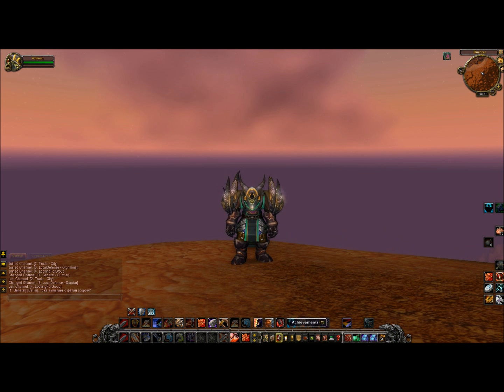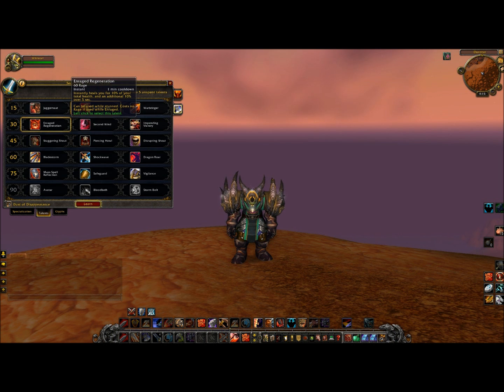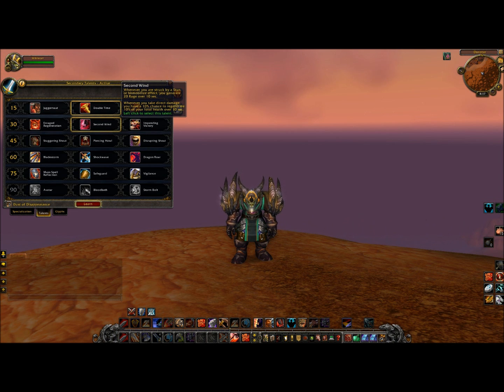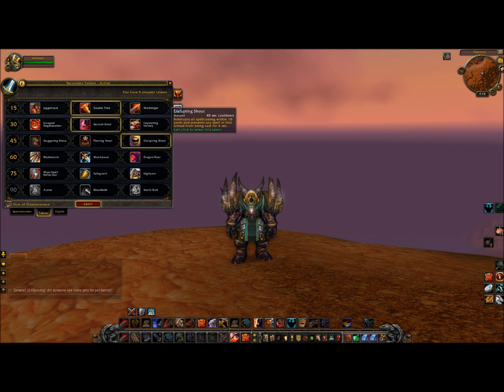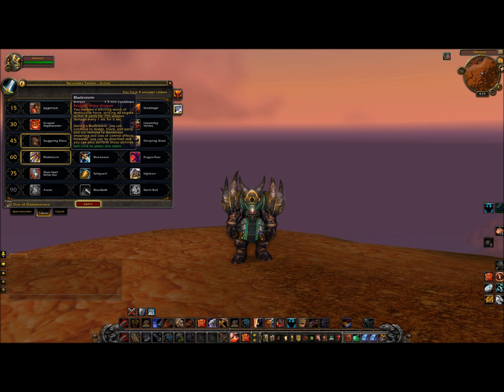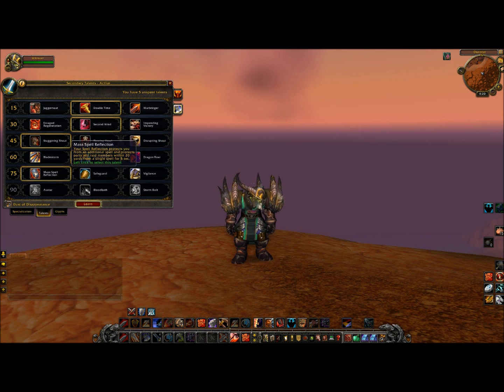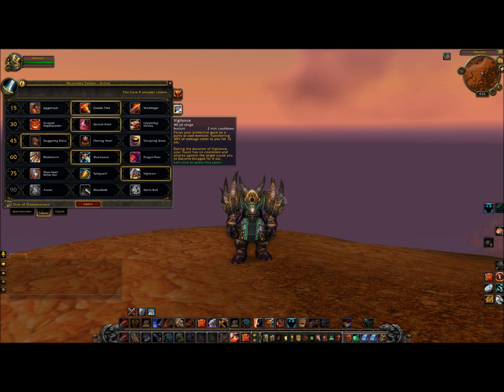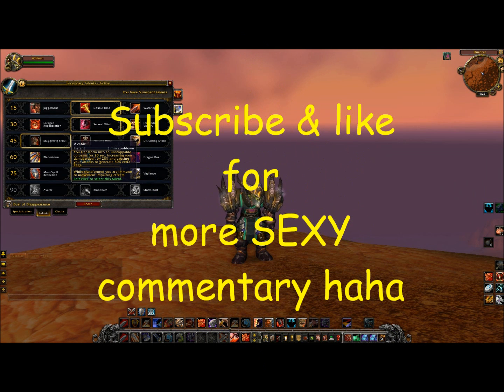warrior rundown mop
run down of warrior talents by monksey and wikidsik just a quick run through of the talents from noob pvp warriors :)